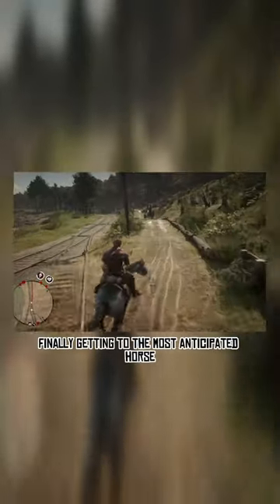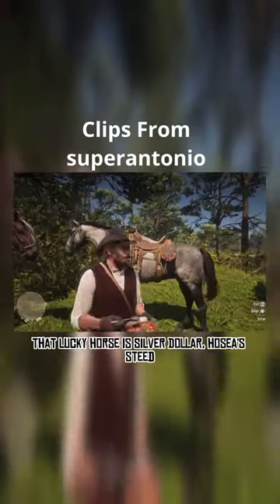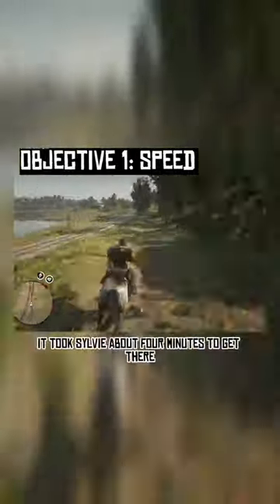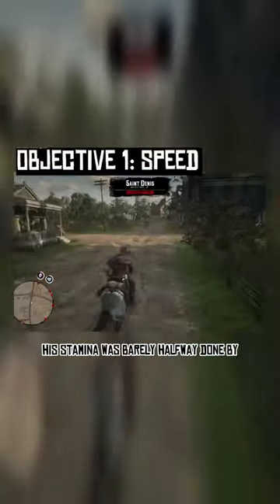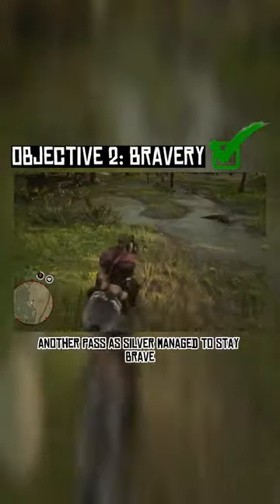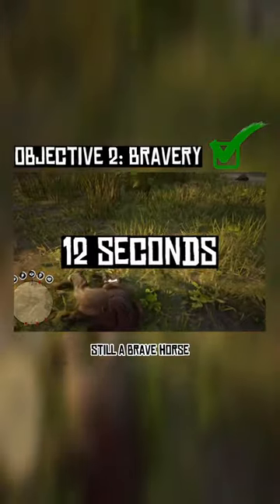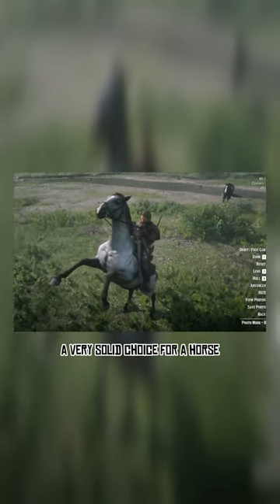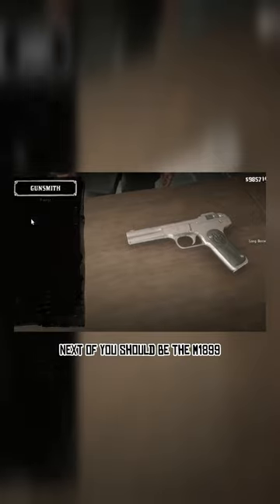Reviewing The Turkoman